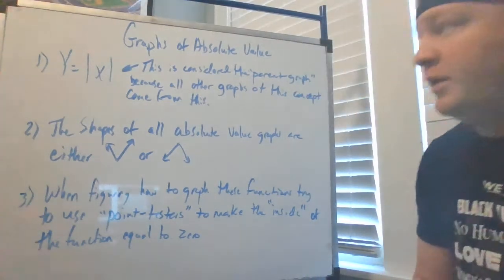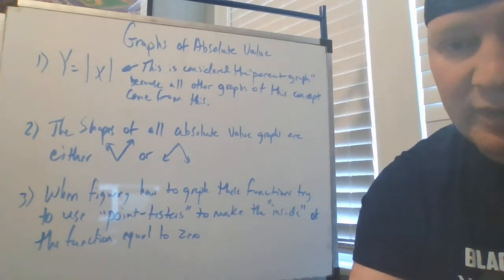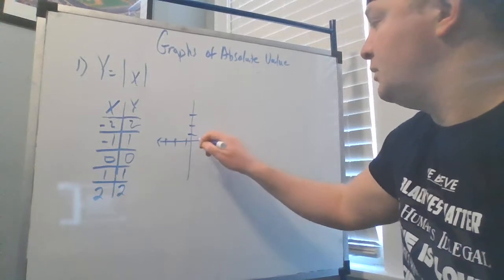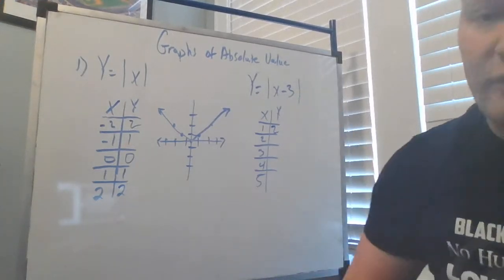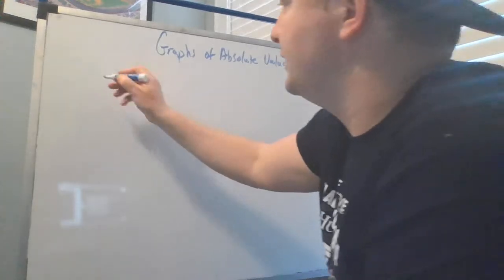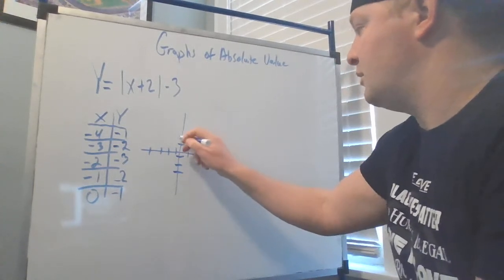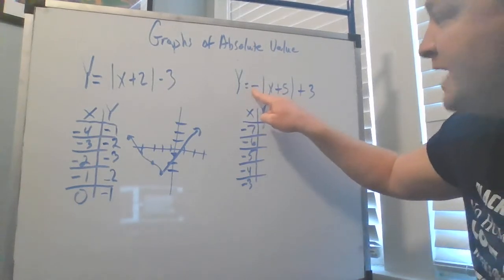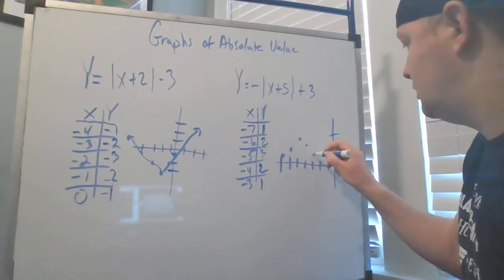Graphing Absolute Value Functions